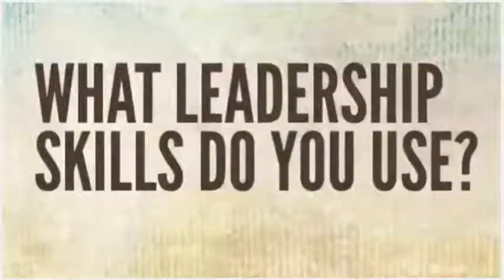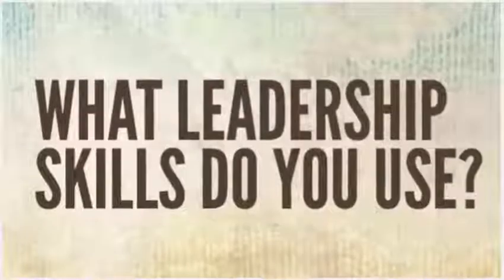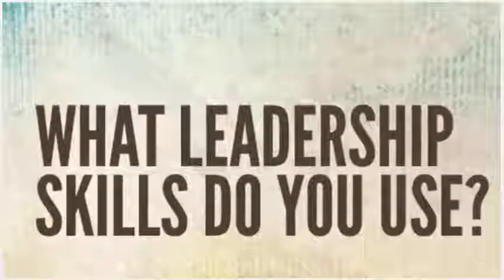BUS612 Leadership Project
BUS 612  Module 1